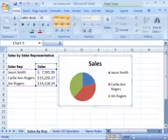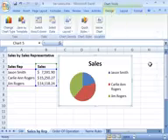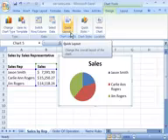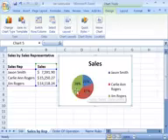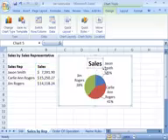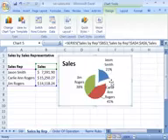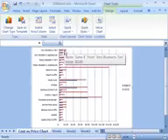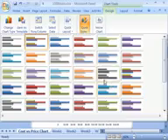Microsoft Excel2007 ENG TB 10 08 Formatting a Chart Design Tab